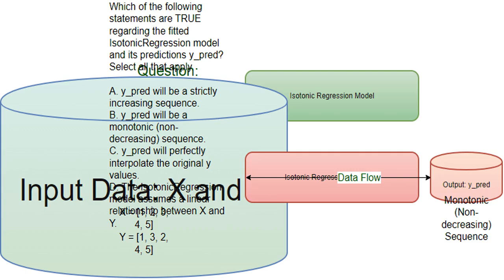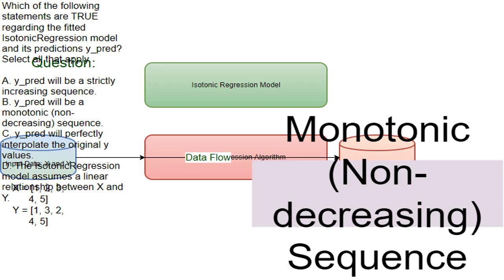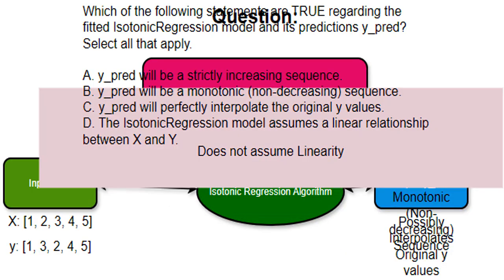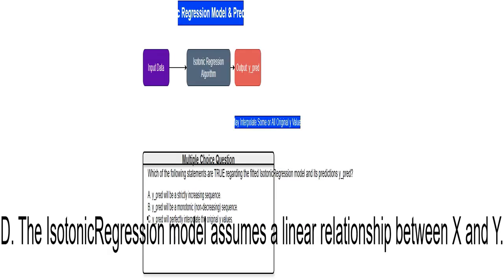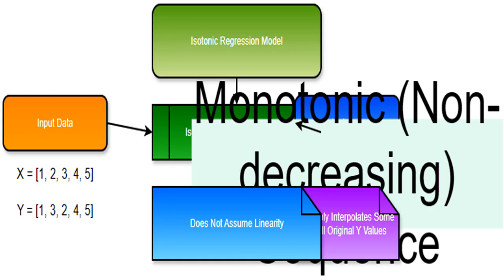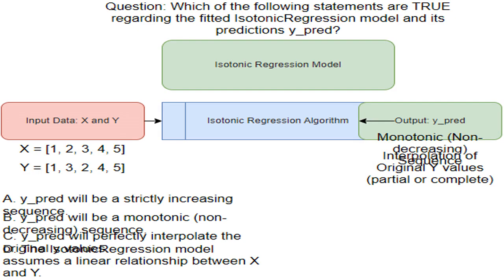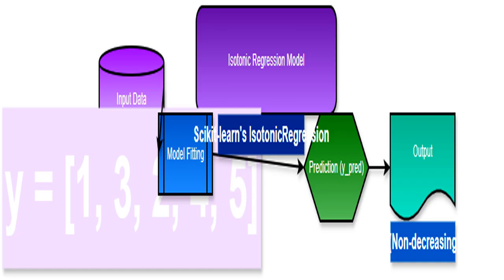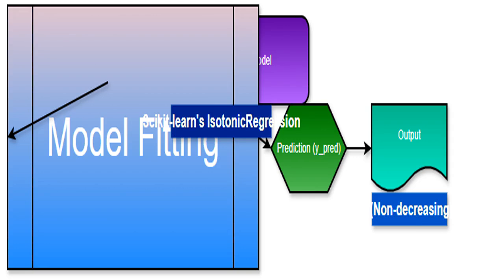Sklearn isotonic IsotonicRegression 1